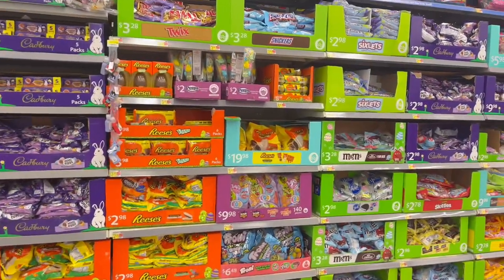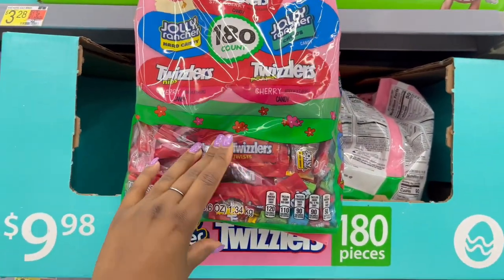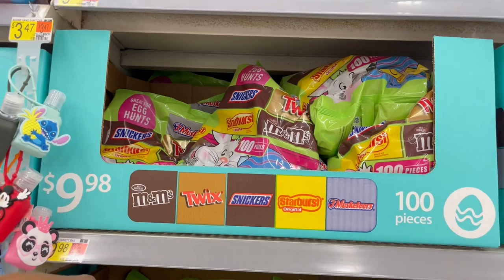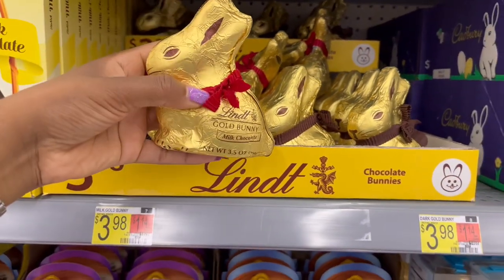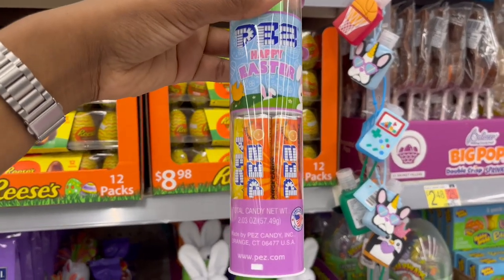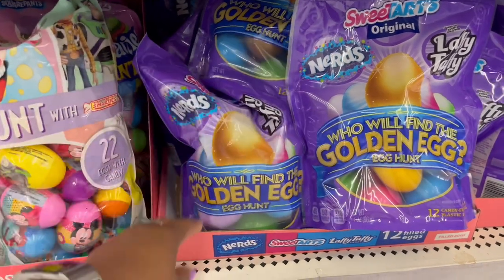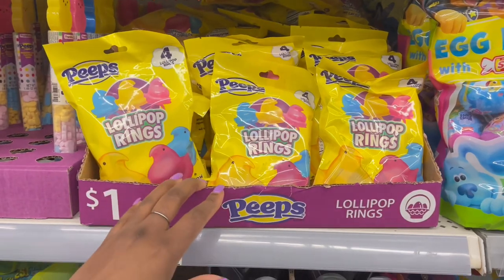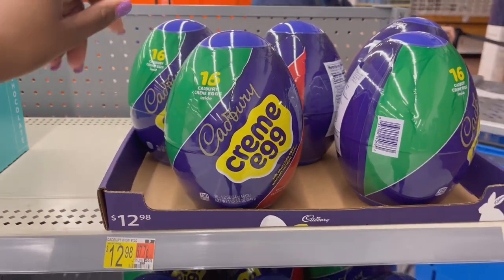WALMART EASTER CANDY 2022 | LET'S BROWSE WALMARTS EASTER CANDY SECTION | CANDY SHOPPING ASMR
Easter season is quickly approaching come with me to Walmart to browse their candy section Walmart has tons of Easter candy available perfect for Easter baskets￼ for all ages and of course, yourself! In this video,  I will show you around Walmart to see what they currently have in stock for Easter candy￼.